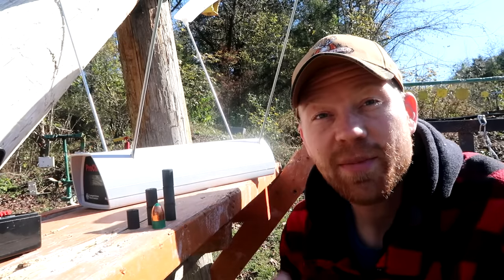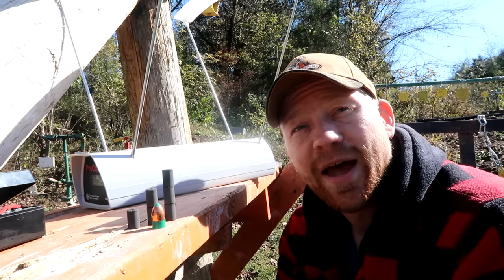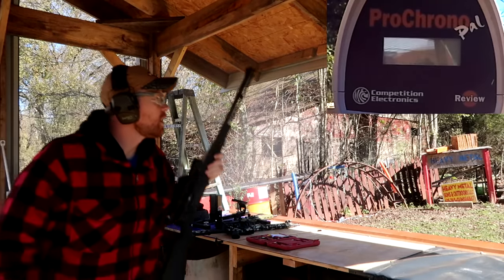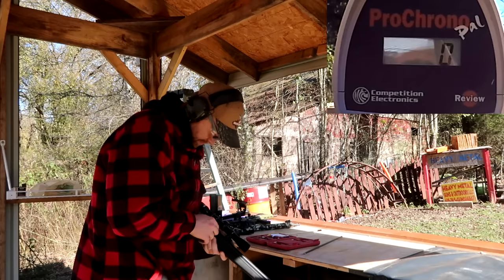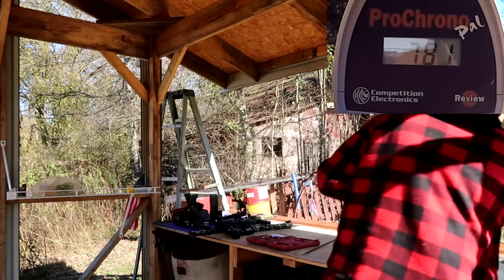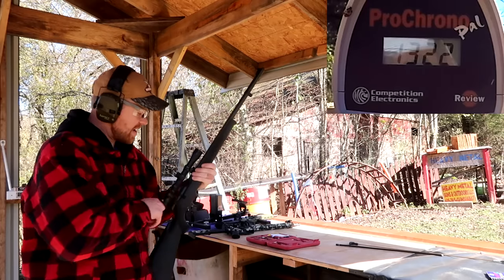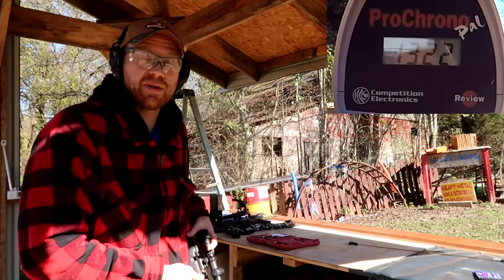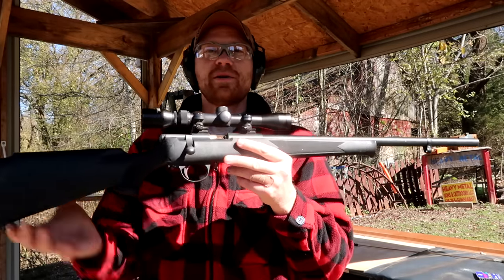How much powder to load??? - chronograph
A test showing bullet speed with different powder loads.